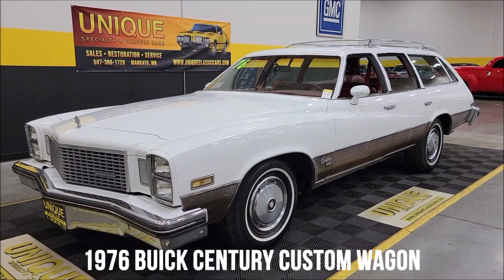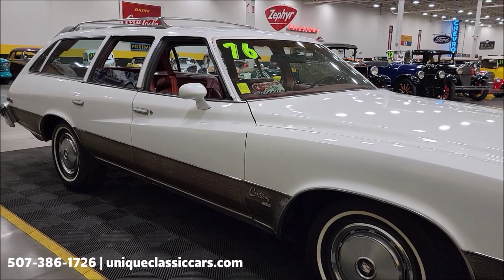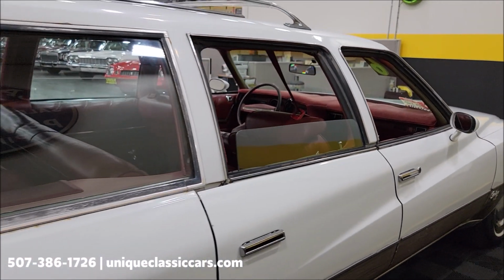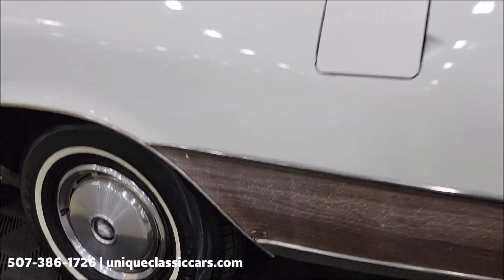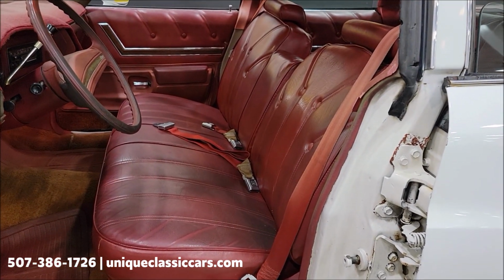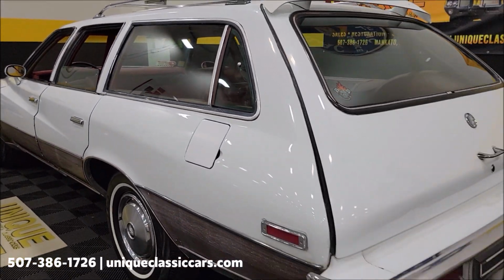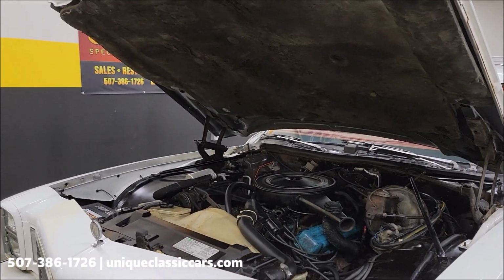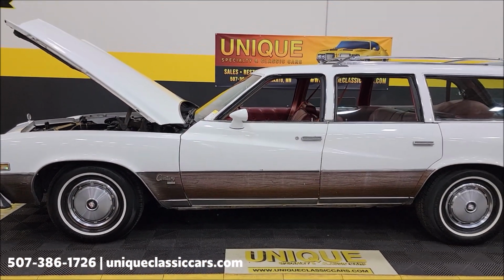1976 Buick Century Custom Wagon | For Sale $14,900